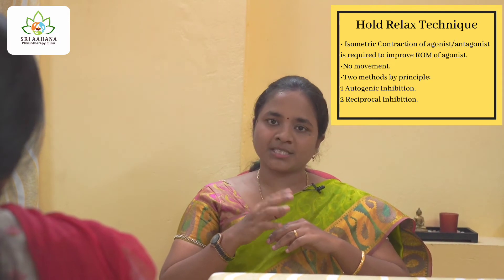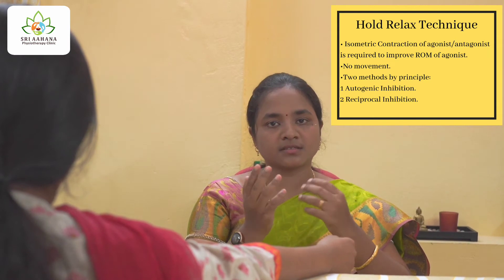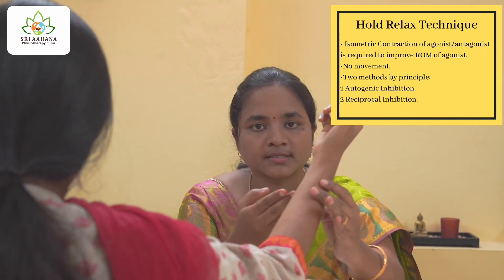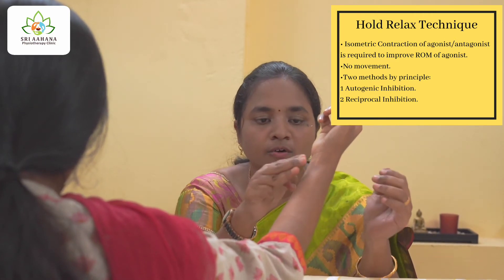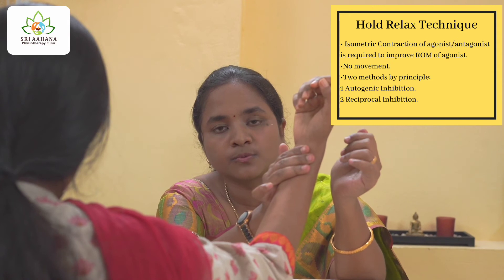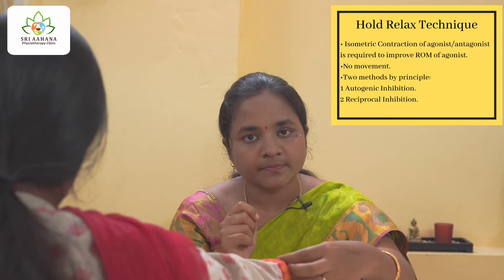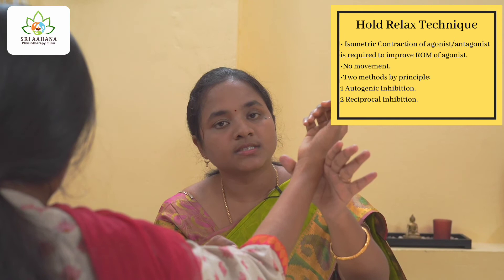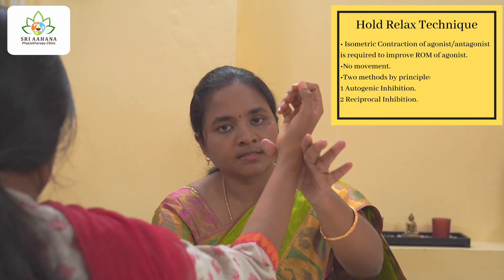Hold relax technique- PNF stretching technique - Made easy